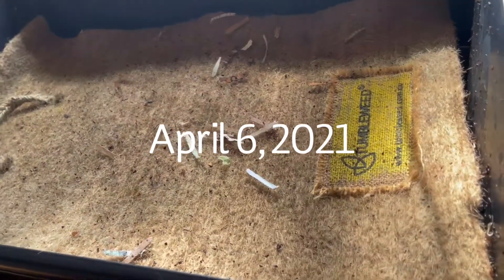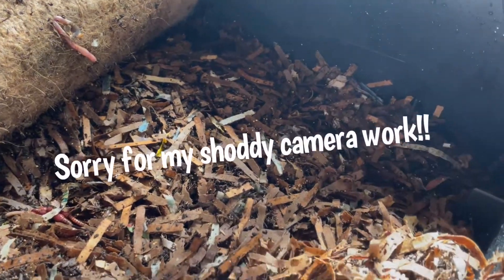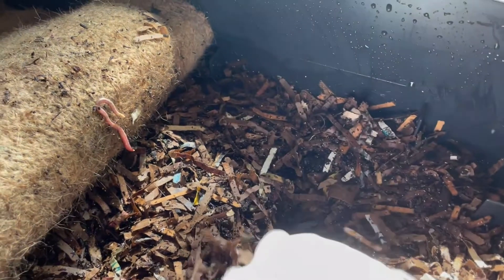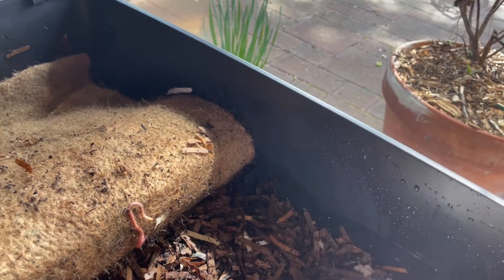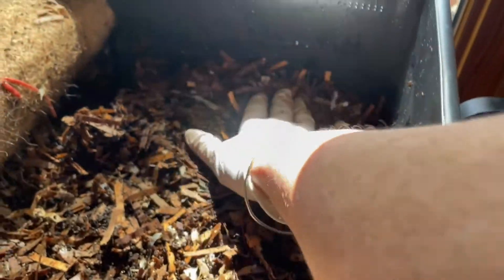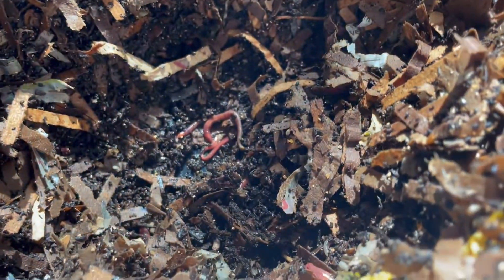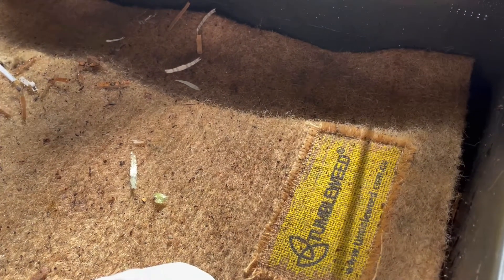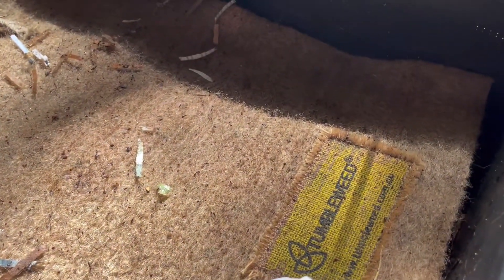Red Worms vs Cotton, Collards & Papaya!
In this video, I describe several ongoing experiments to my five-year-old granddaughter. As a former English and science teacher, I believe using the correct terminology when describing science is critical to a child’s future understanding of scientific principles. Thus, you’ll see I use hypothesis testing as the basis for my conversation with my granddaughter and reframe my language so it’s understandable for her in a variety of ways. Of course, it’s all about the worms and I am thrilled that she is on this journey to discover these fascinating little creatures with me.